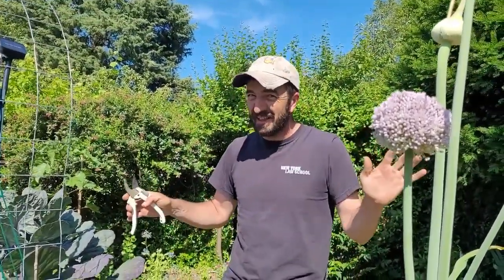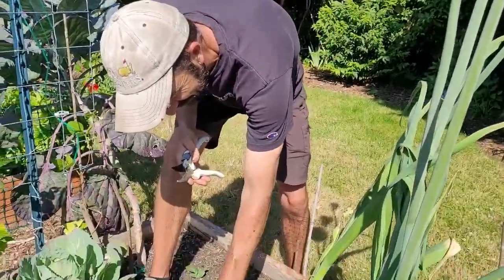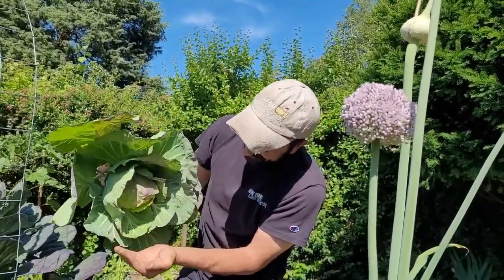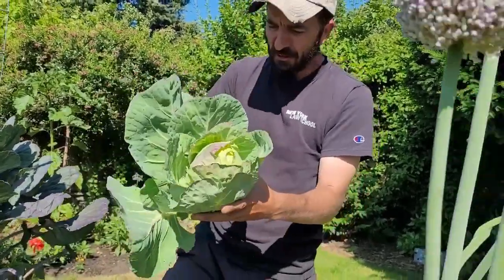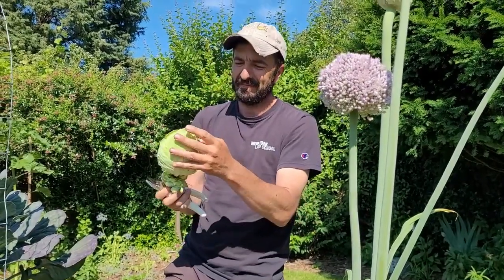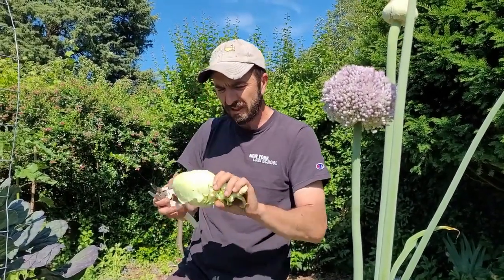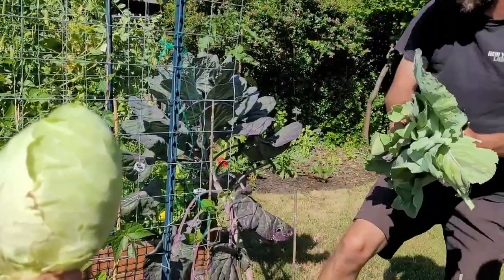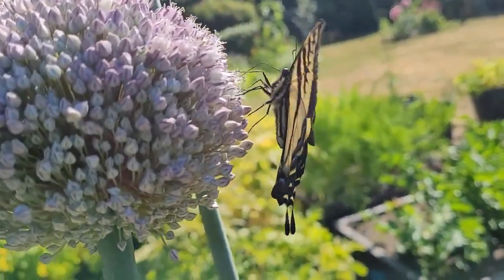First Cabbage EVER & a butterfly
We grew these from seed last fall, but lost the labels in the winter, so we weren't sure what these were until recently. I think these are supposed to be small cabbages and they seem done? We're not sure how to tell whether a cabbage is ready, but this one feels ready!

We chopped this cabbage and put them on our sandwiches tonight:
brioche buns
tuna steaks, coated in sesame seeds and seared in a non-stick skillet for a few minutes each side
seaweed salad (bought at the Japanese sushi store "Fujiya", pickled ginger, wasabi mayo (1/3 wasabi, 2/3 Kewpi mayo)
chopped cabbage from the garden
homemade pico de gallo